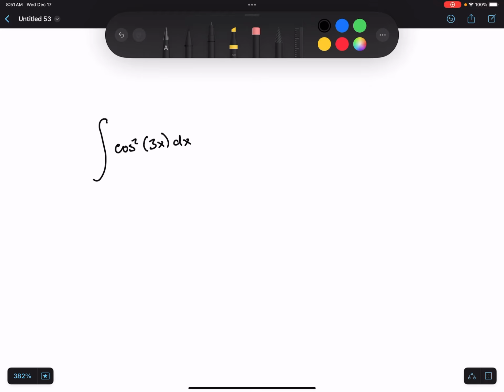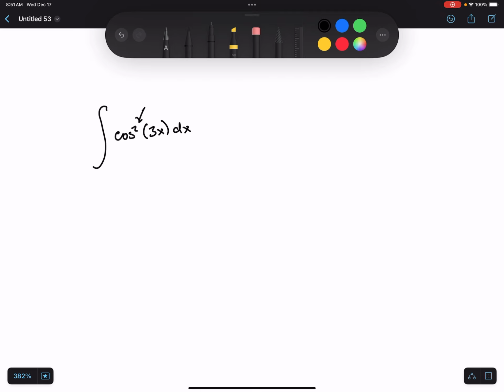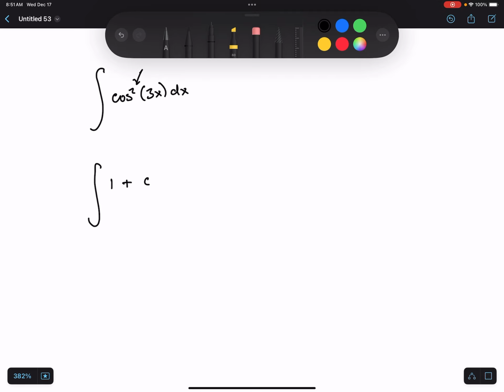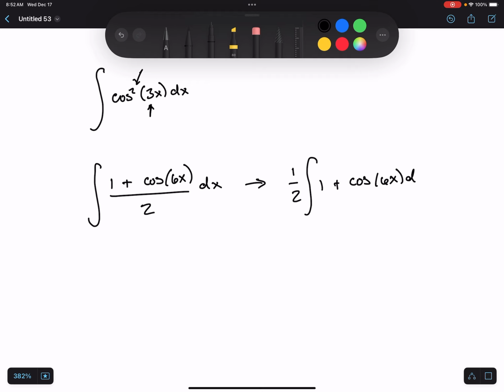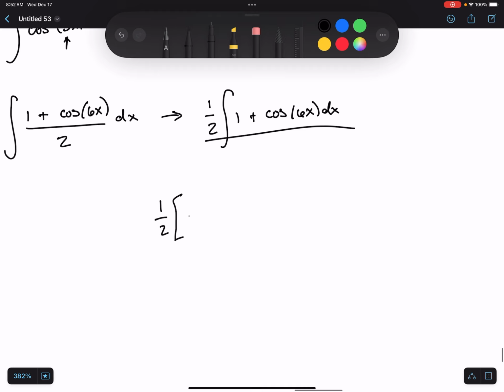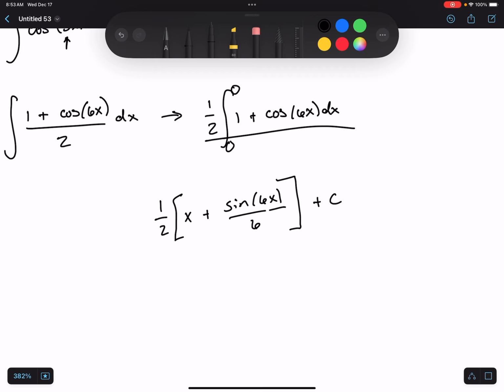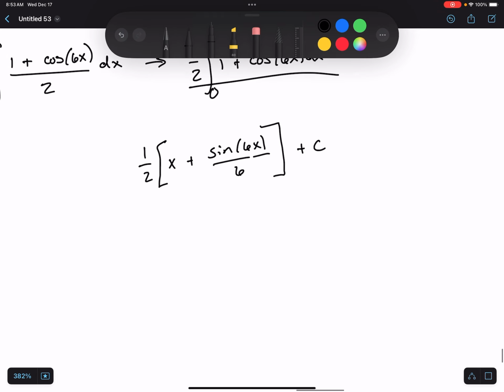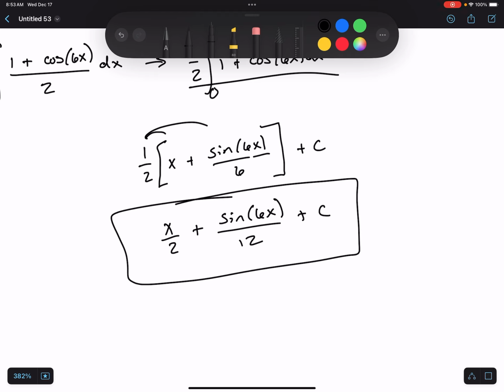How to Integrate cos^2(3x) dx Using Trig Identities (Step-by-Step)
In this video, I evaluate the integral of cos²(3x) dx step by step using the power-reduction identity to rewrite the integrand before integrating. This is a standard Calculus 2 trig integral that requires careful handling of the inner function, and the full process is shown clearly from identity setup to the final answer.